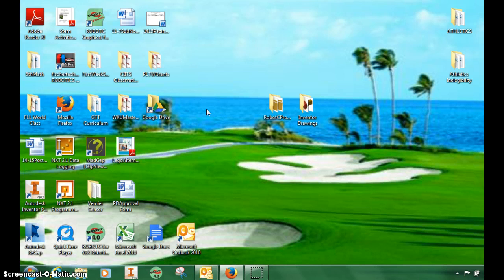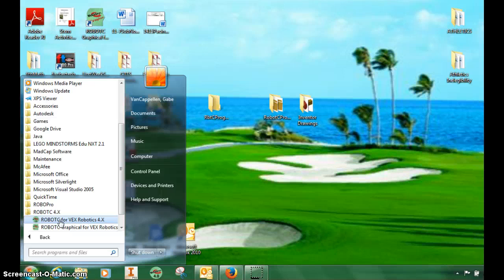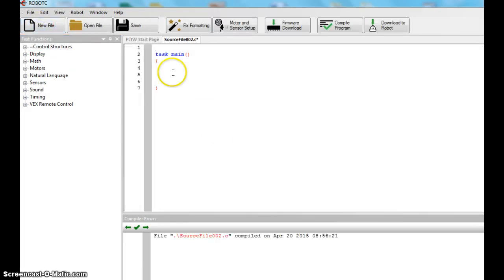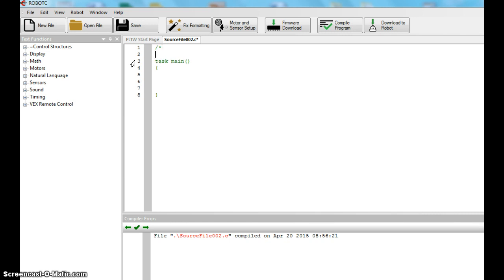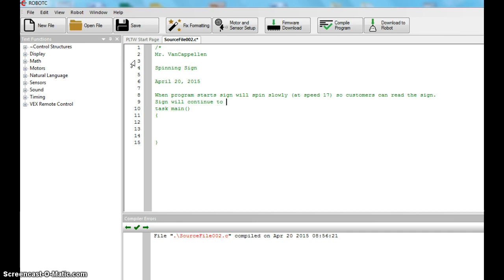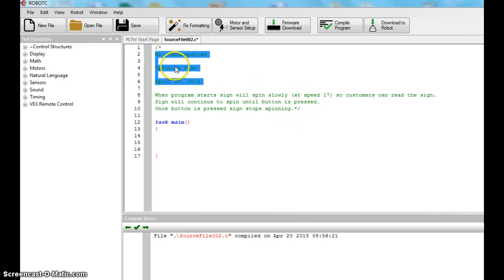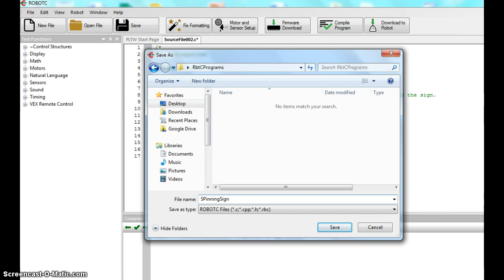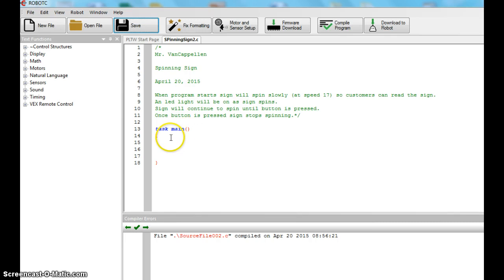RobotC Psuedocode GtT class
How to set up folder to save robotC files and write psuedocode to explain what will be going on in your program.